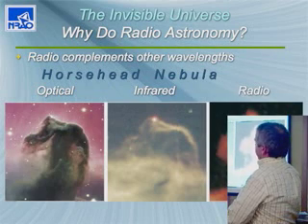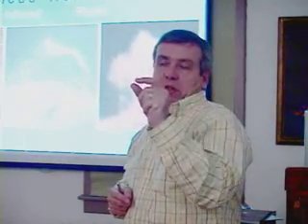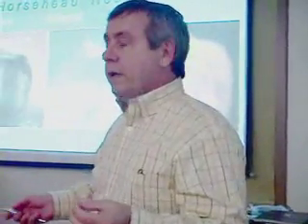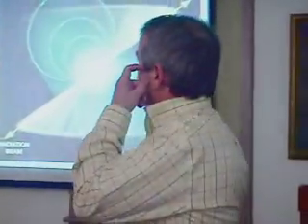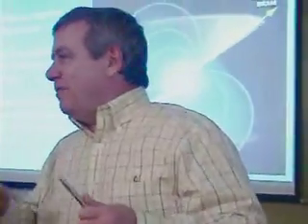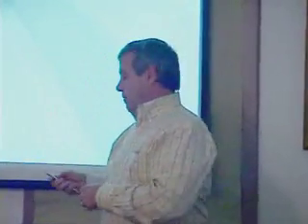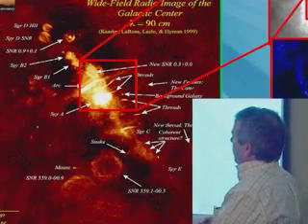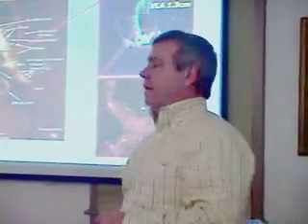3 Radio Astronomy Futures: ALMA, EVLA, SKA - Part 2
In this part of his presentation Dr. Mark Adams talks about the need for radio astronomy and begins to talk about the EVLA, the expanded version of the VLA, made famous in popular culture by the movies "2010" and "Contact".